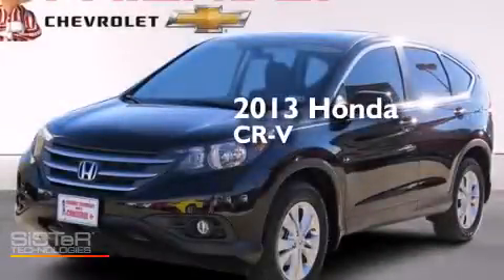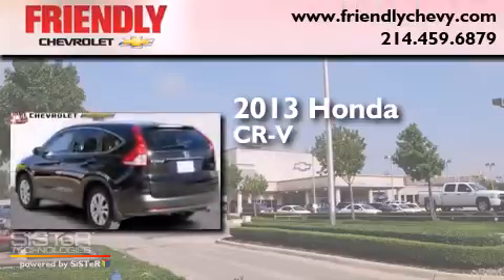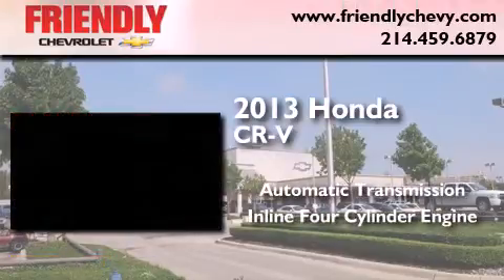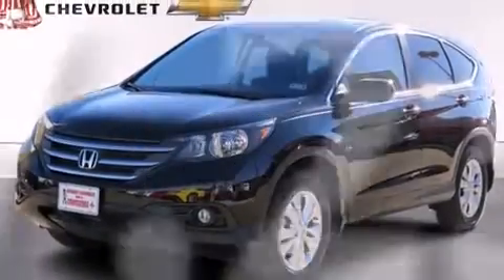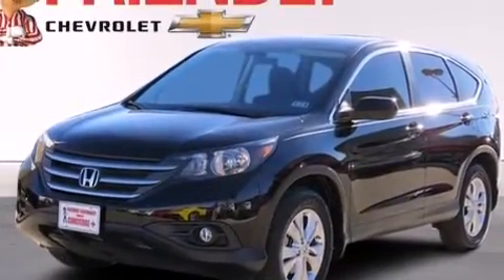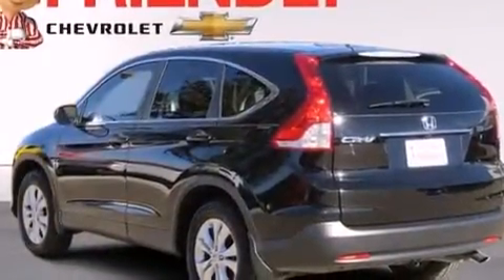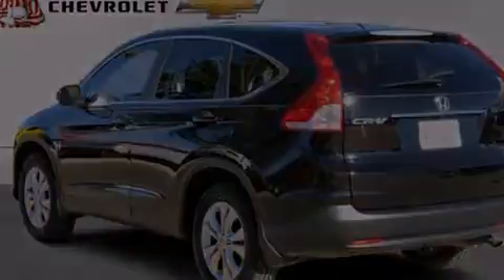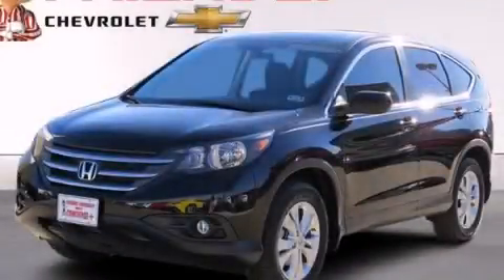2013 Honda CR-V Dallas TX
Year : 2013
 Make : Honda
 Model : CR-V
 Engine : 2.4L DOHC MPFI 16-Valve i-VTEC I4 Engine
 Trans . : Automatic
 Exterior : Black
 Miles : 17,257

 Preowned 2013 Honda CR-V Dallas TX